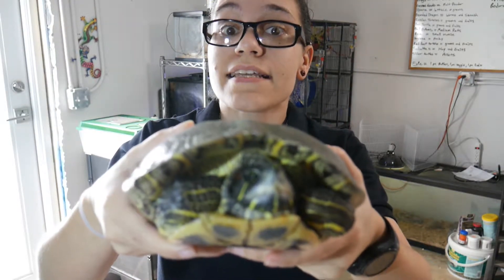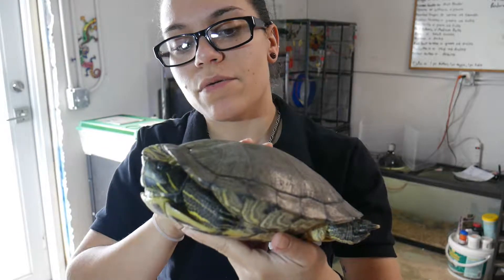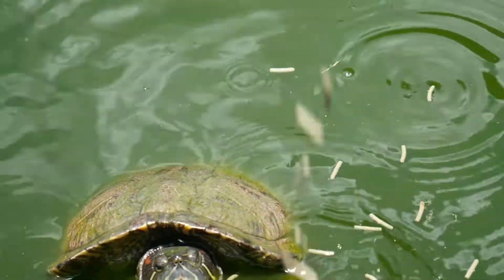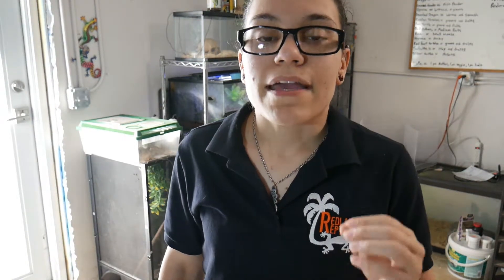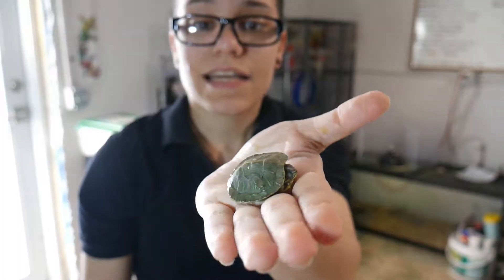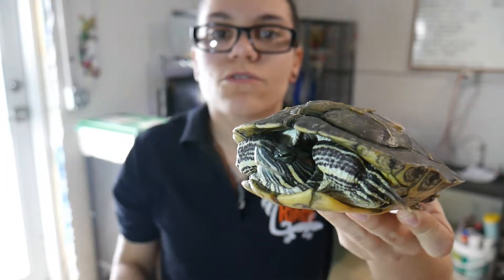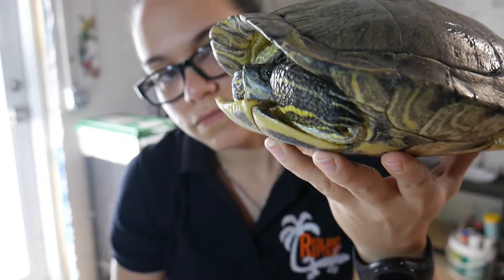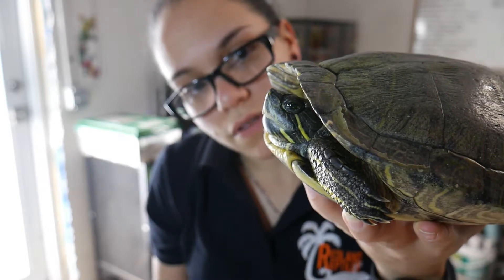Red Eared Sliders Invading Florida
The Red-Eared Slider turtle has invaded Florida and is taking over our waterways. This video has some facts and information on these slider turtles and their history.

Please see our other videos on Slider Turtle pet care and metabolic bone disease in turtles!